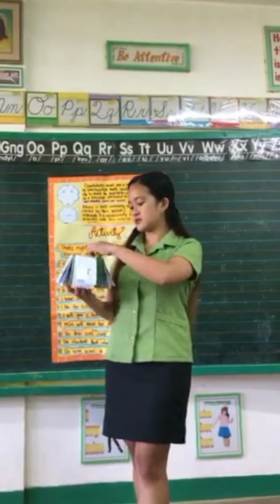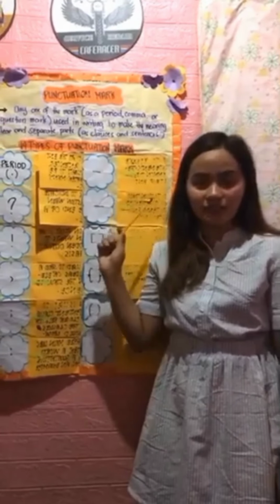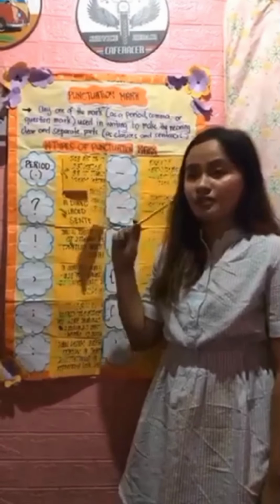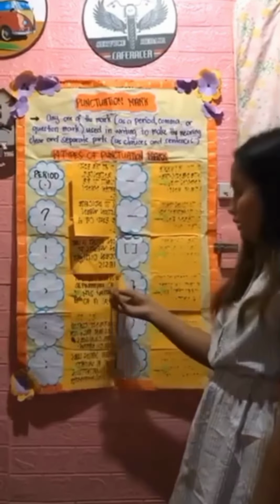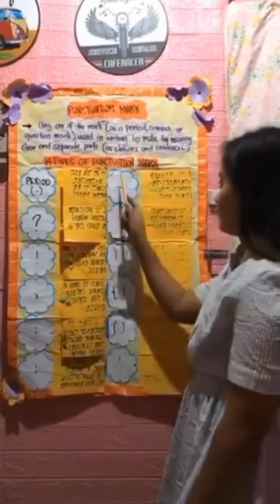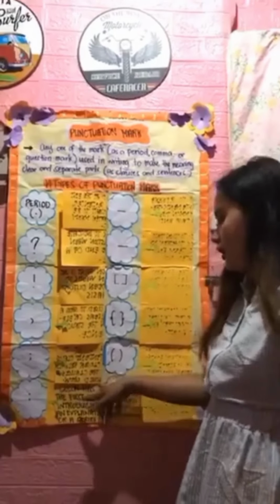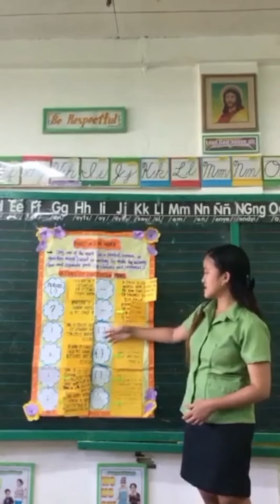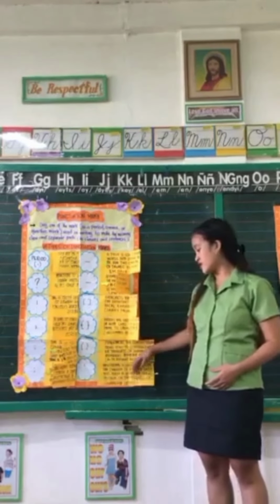Instructional materials and teaching demo